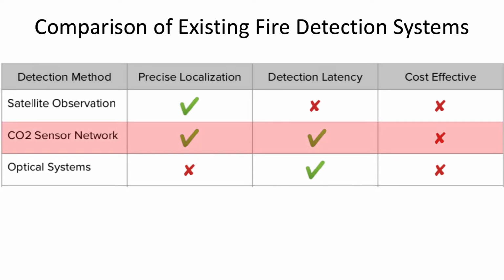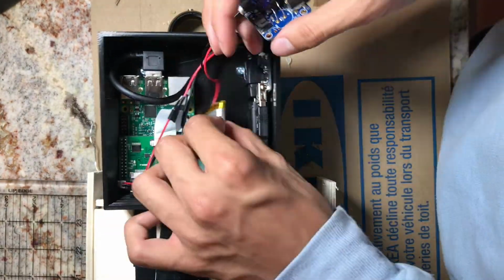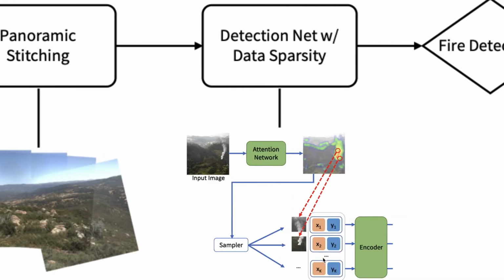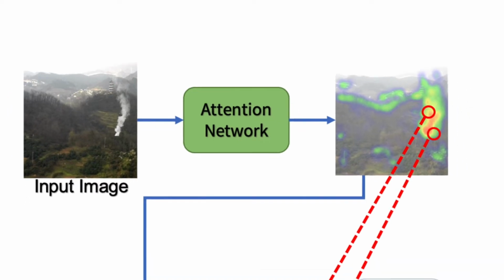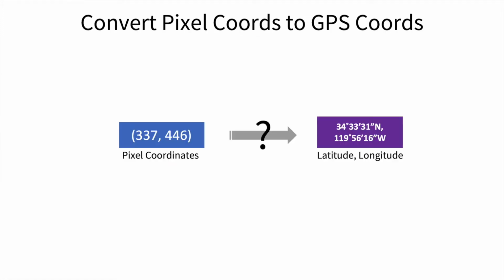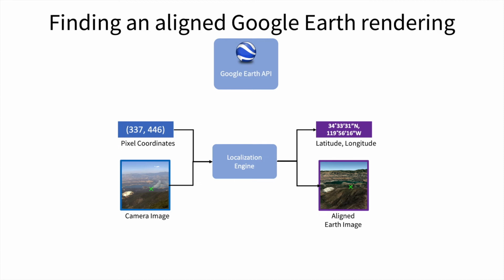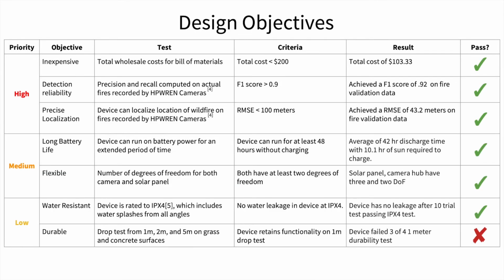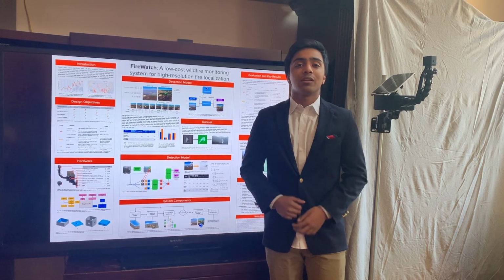FireWatch: A low-cost wildfire monitoring system for high-resolution fire localization